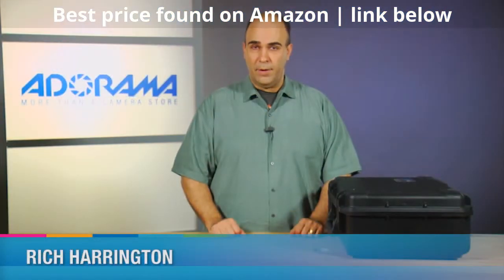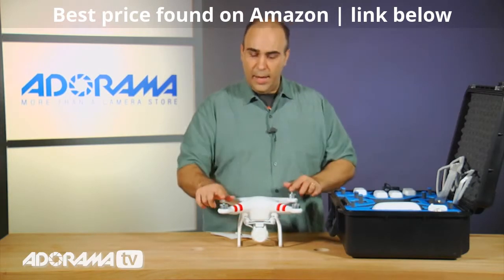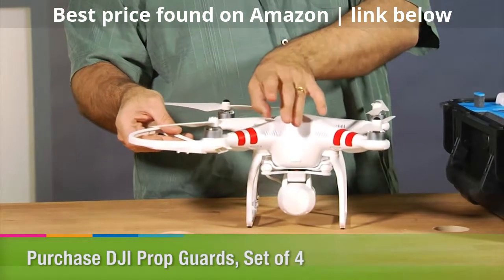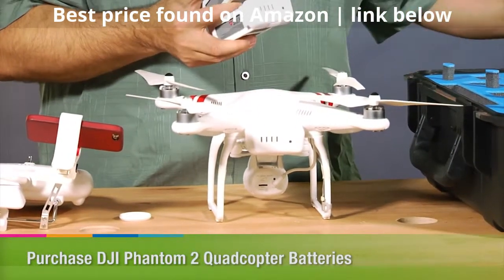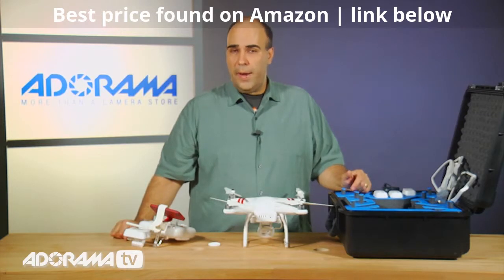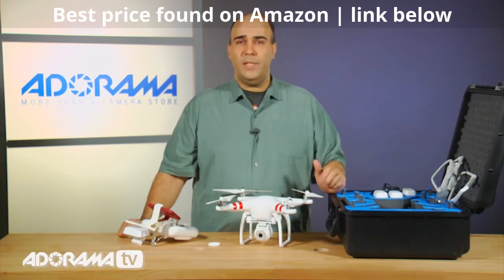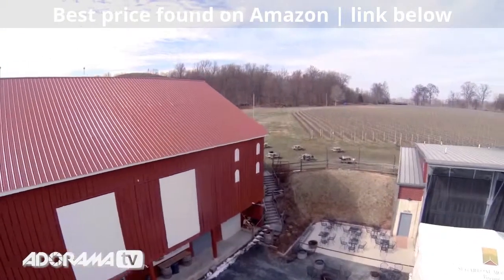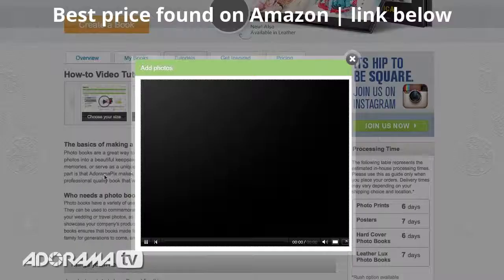DJI Phantom 2 Vision Quadcopter REVIEW and HANDS ON